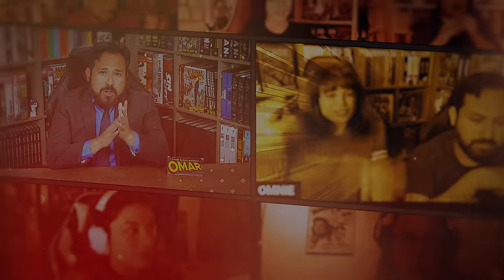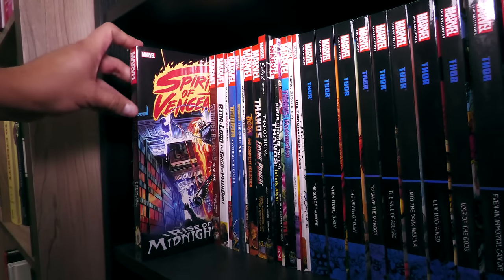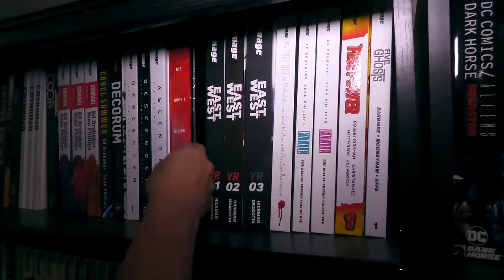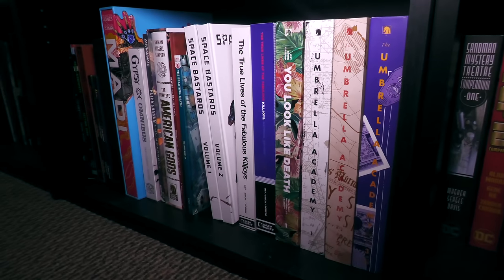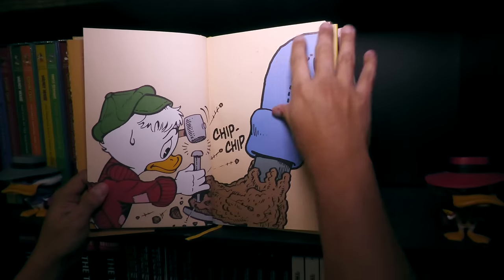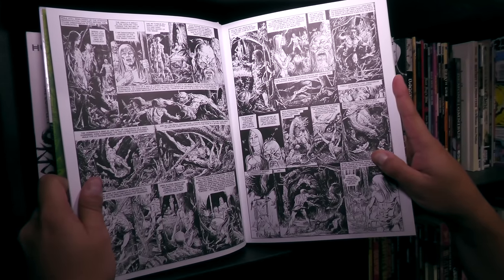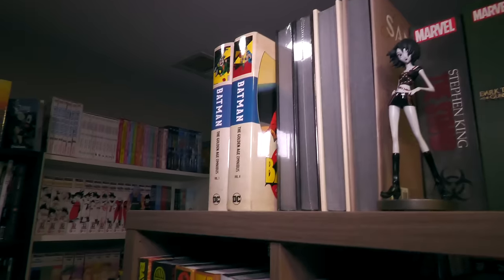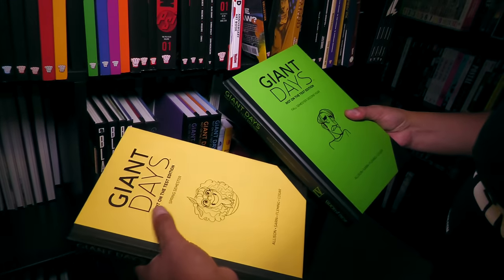Omnibus, Hardcover, & Graphic Novel Collection 2023 Tour!!! The Comic Collected Editions Library!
It is finally here!  The most requested video of the year! The updated tour that people have asked for.  My 2023 collected editions books!!!  Omnibus, Absolute editions,  Hard Covers, trade paperbacks, custom bound books and graphic novels he collected over the years.  So sit back and enjoy the tour of his library decades in the making!  The manga tour will come later.